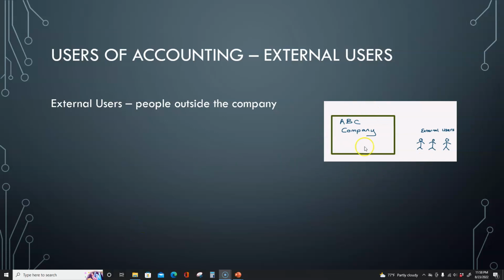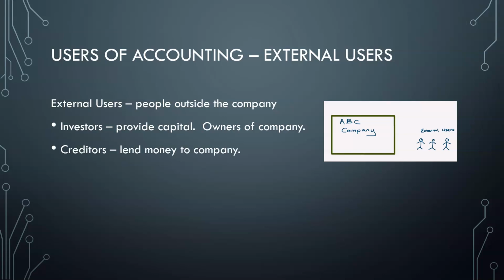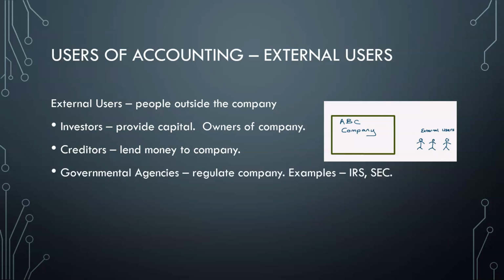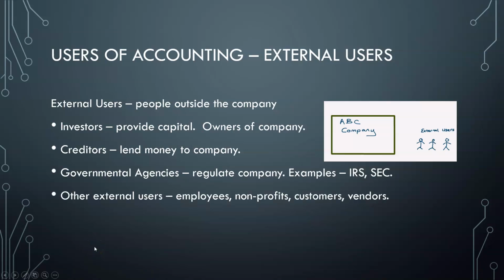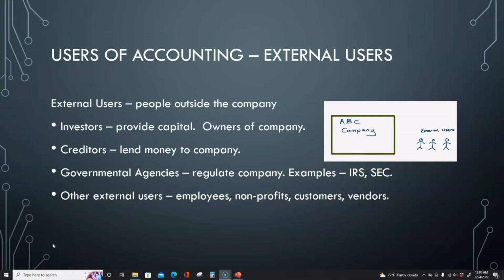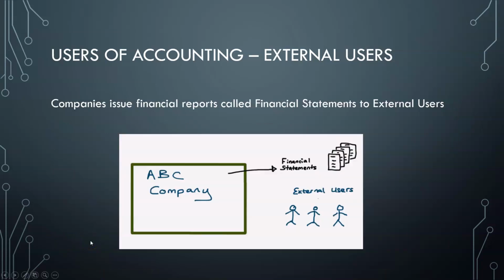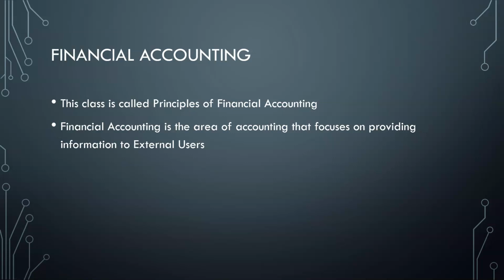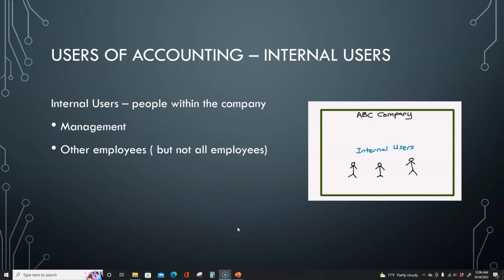What is Accounting and Users of Accounting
Principles of Financial Accounting. Introduction to the course.